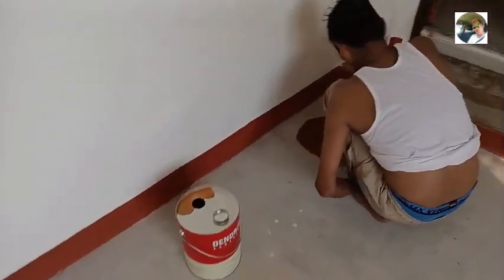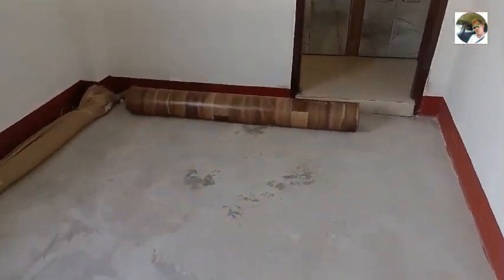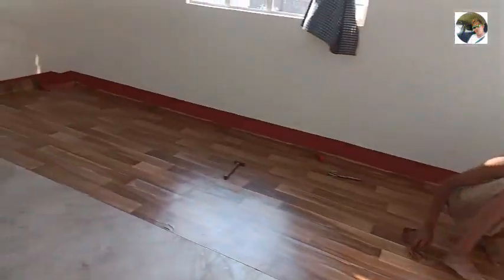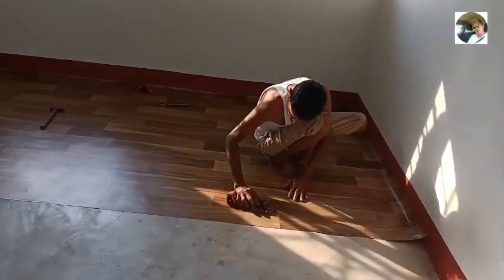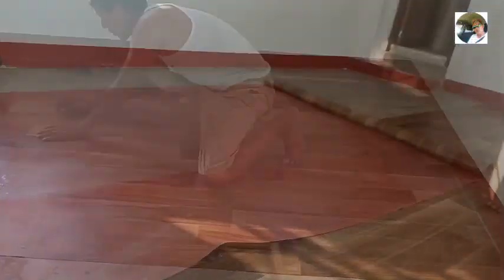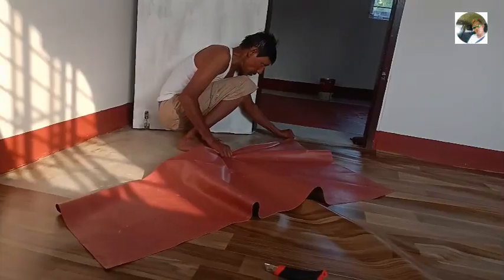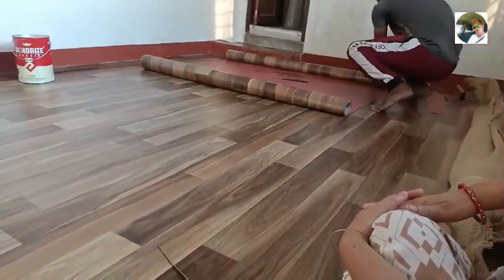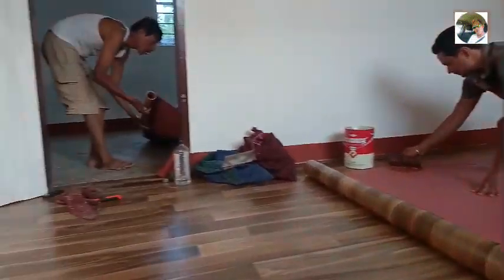Tiles-Marbles लाउनु सकिन, PVC Mat लौंदैछु II Floor Mat Pasting A to Z Details II dawa bomzan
In this video you will see how to install pvc mat in floor in siliguri and what is rates and pasting rates a to z details your will get in this video.. etc

Yours Queries

Greetings from Dawa Bomzan Vlogs
If you have any comments or questions in this video and any good ideas for quality content, please write me, I will try to apply it.